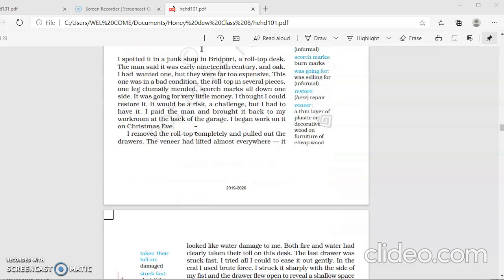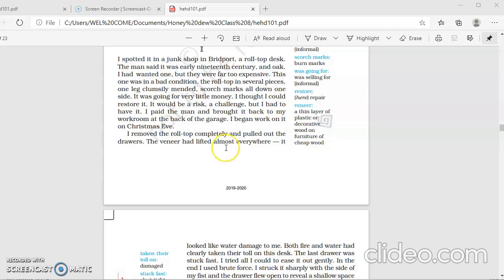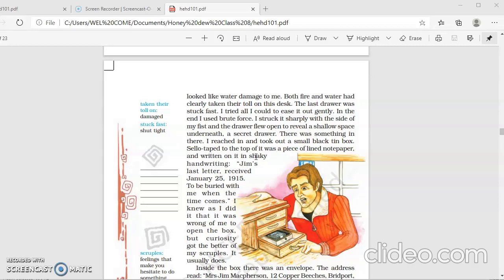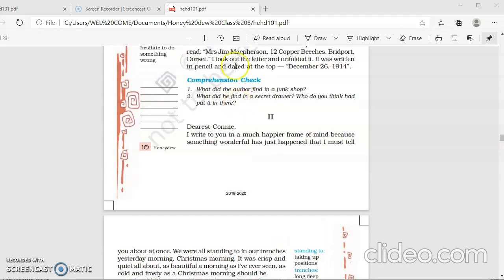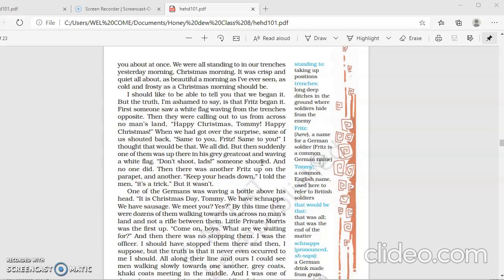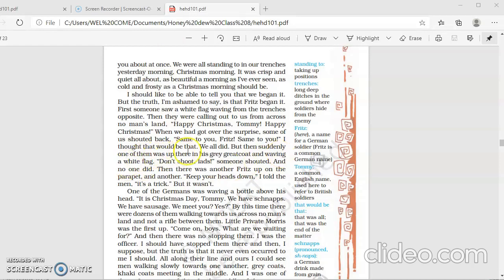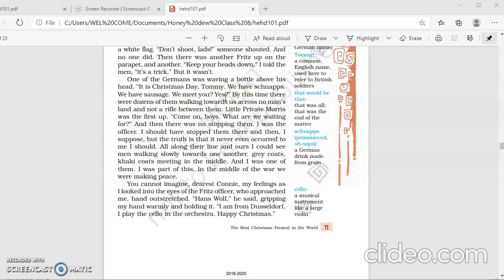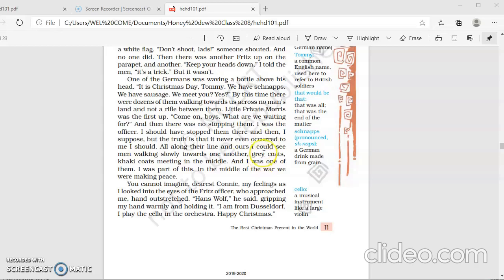The Best Christmas Present Text 2 ,2021 class VIII English by RAJNI JOSHI